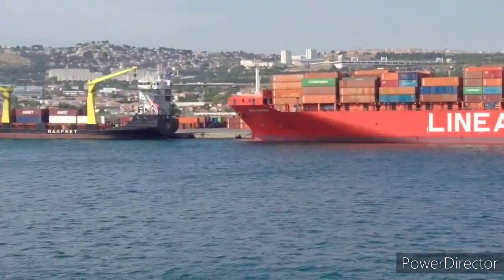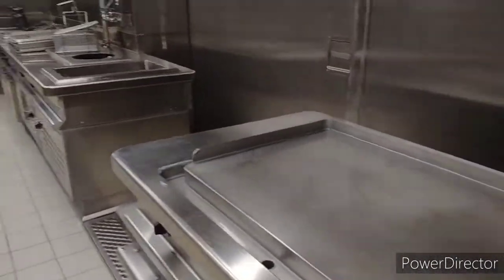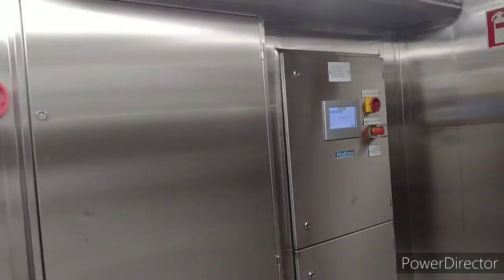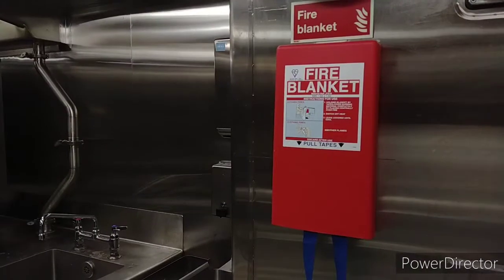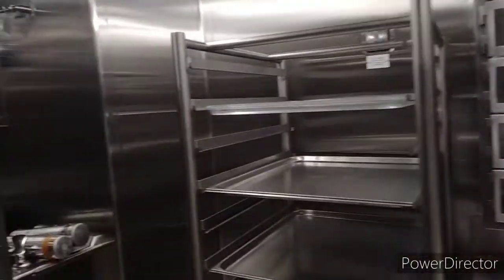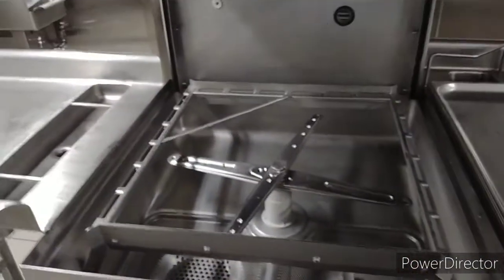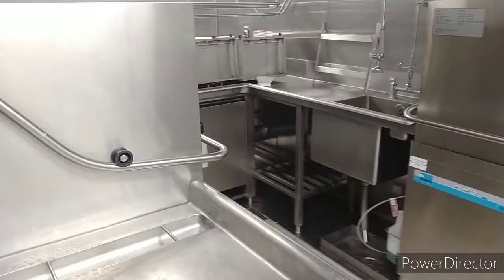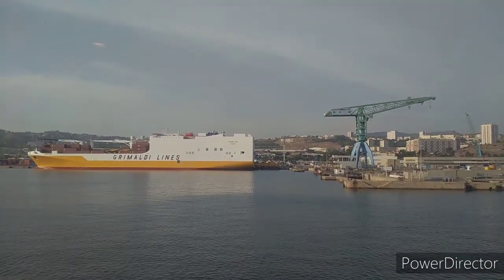Galley of the cargo or container ship|| Kitchen in side the merchant Navy ships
In this video we will show the galley ( kitchen) in cargo or container ship

Galley in cargo vessels
Dishwash area in container vessels
potwash area in container vessels

The term galley derives from the Medieval Greek galea, a smaller version of the dromon, the prime warship of the Byzantine navy. The origin of the Greek word is unclear but could possibly be related to galeos, the Greek word for dogfish shark.